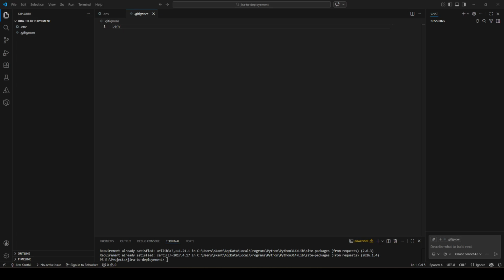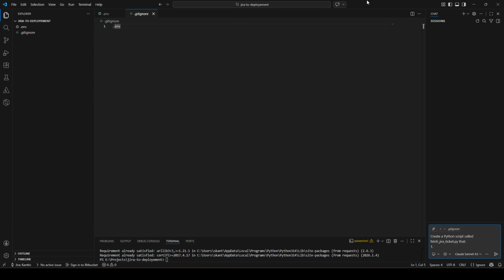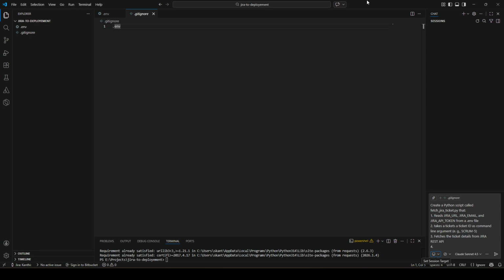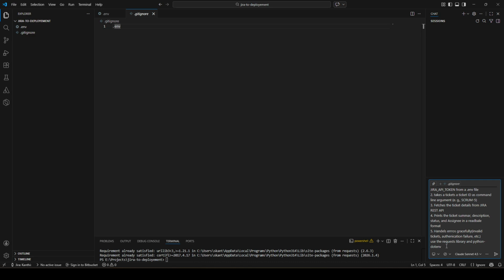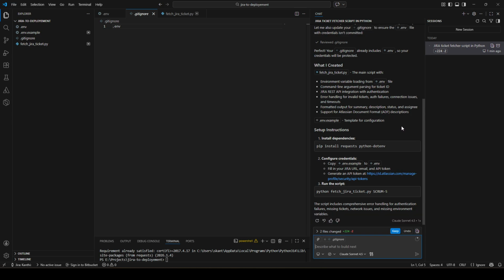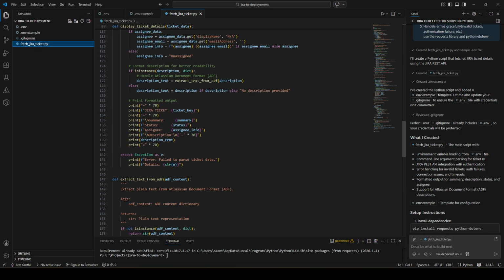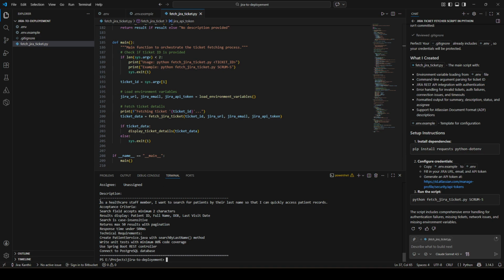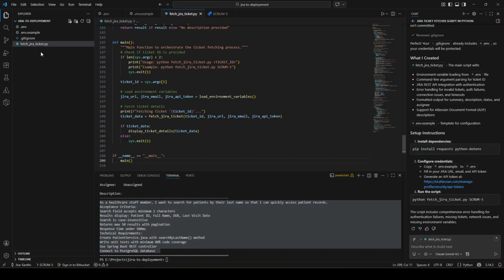Fetch a Jira Ticket with Python — Generated by Copilot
Let GitHub Copilot write a Python script that fetches Jira ticket details from a detailed prompt.

In this episode:
- Write a specific Copilot prompt: read .env, take a ticket ID, call the Jira REST API
- Ask for clean formatted output and graceful error handling
- Review the generated fetch_jira_ticket.py and keep the changes